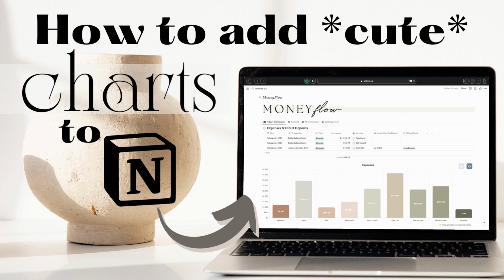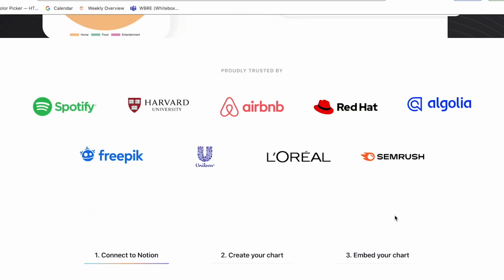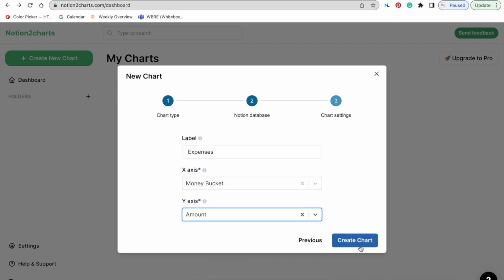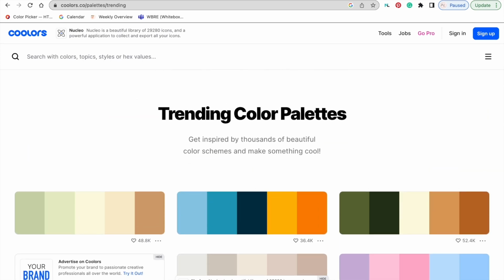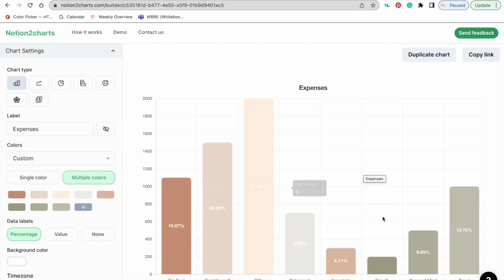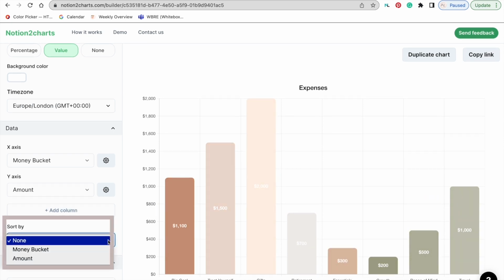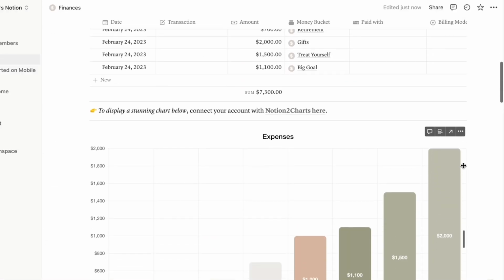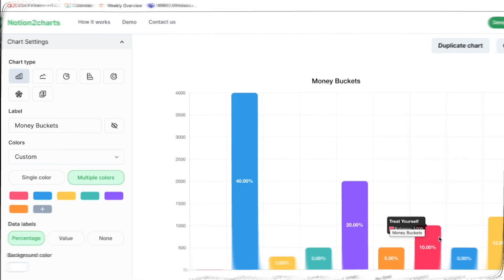From Data to Art: How to Make Good Looking Charts with the Best Notion Chart Generator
In this video, you'll learn how to make good-looking charts with a highly customizable Notion chart generator

So, if you were wondering whether you can create charts in Notion, the answer is a resounding YES!

And here’s the absolute best way to do it… spoiler alert:  it's not just about creating any chart - you’ll know how to make beautiful charts that'll make your data pop.

No need to worry if you're new to Notion - this tutorial is easy to follow and perfect for beginners. You'll be charting like a pro in no time!

💰 F I N A N C E T E M P L A T E

⌛️ Timestamps:

00:00 Intro
00:28 Adding a Template to your Notion
00:48 Connecting your Notion account to the chart generator
01:20 Creating your first chart for Notion
02:11 How to make a good-looking chart
03:21 Other ways to design Notion charts
04:17 Exporting your chart to Notion
05:00 What happens to your chart when you update your databases
05:29 How to add more charts to your Notion templates